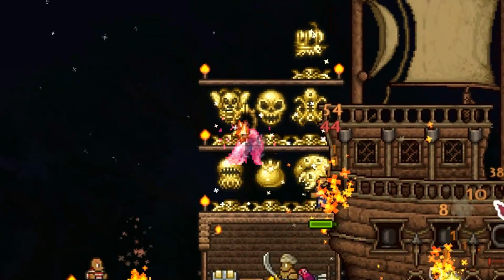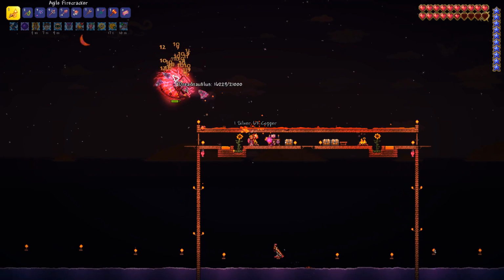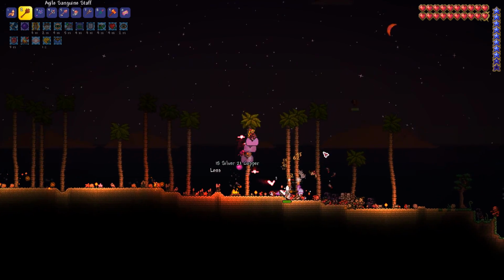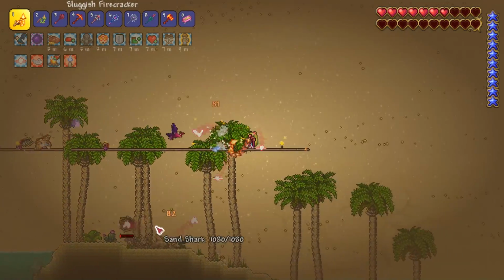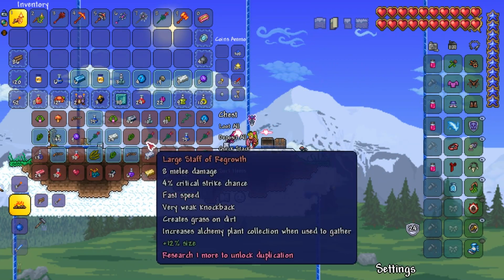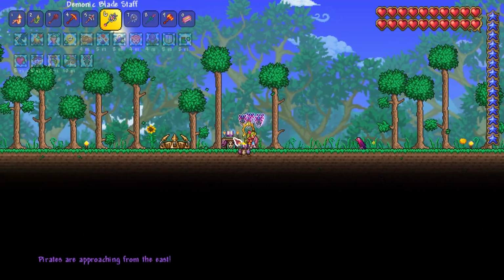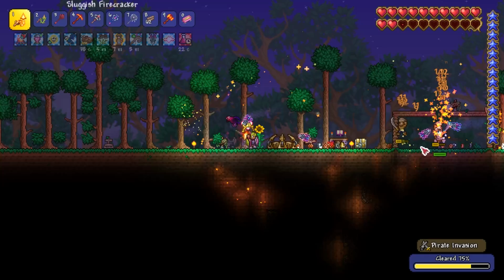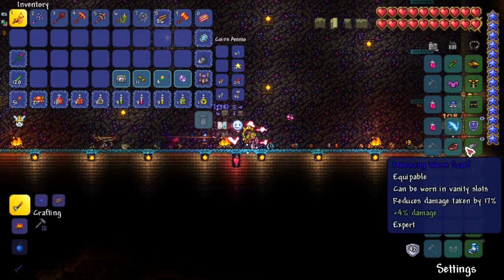This New Summoner Loadout is BROKEN! | Terraria 1.4 #7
Sanguine Staff go Brrr...

Terraria 1.4 Master Mode Summoner playthrough is the new gameplay mode in the Terraria 1.4 Journey's End update! Master Mode brings a bunch of new gameplay challenges in Terraria 1.4 with new boss AI, higher difficulty as well as exclusive master mode items to help you survive!
Will HappyDays survive this Terraria 1.4 Journey's End Master Mode Summoner let's play challenge?

❤️ Follow HappyDays?

😍 Support HappyDays?

📧 Email HappyDays?

Terraria is a 2D survival, crafting game made by Re-Logic. in Terraria you can build, craft and explore this vast world with multiple biomes, enemies, items, weapons and armor! Bosses in Terraria provide a great challenge and defeating them can earn you powerful items! Terraria 1.4 introduced master mode & journey mode for players looking for a challenge!